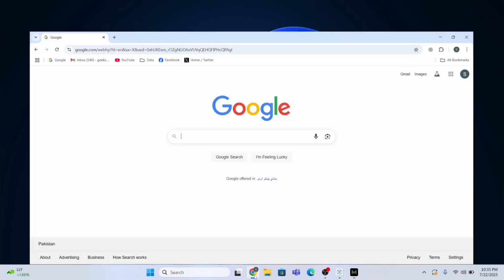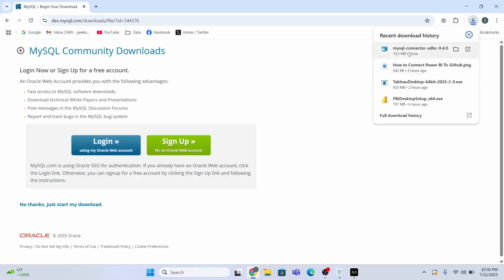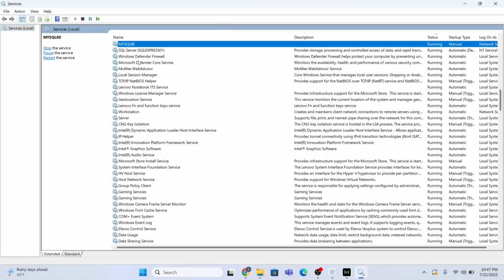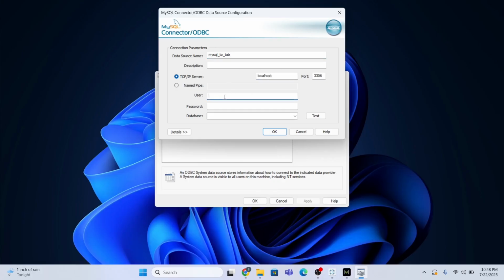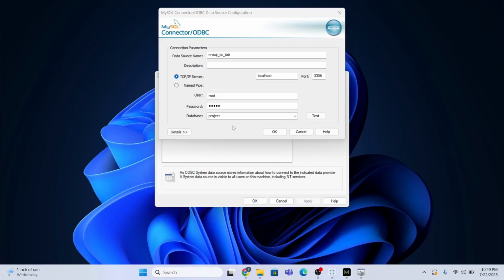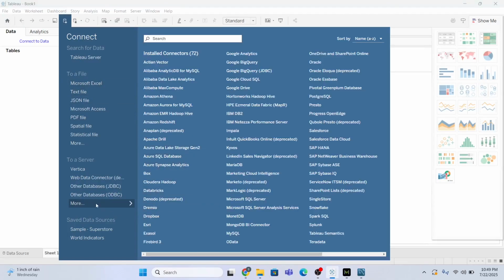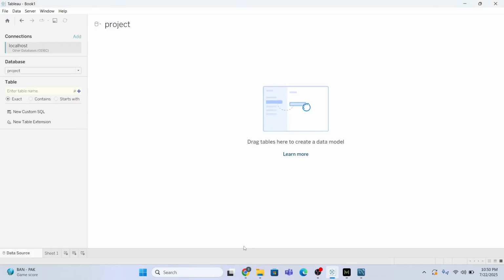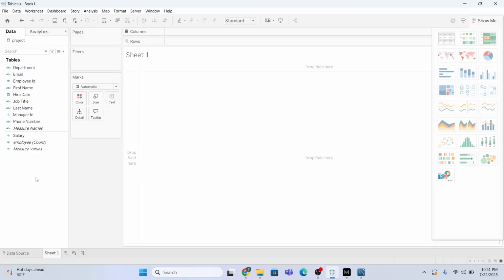How to Connect Tableau To MySQL Database (Step-by-Step)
How to Connect Tableau To MySQL Database. Learn to connect MySQL to Tableau. Step by Step explanation how to load data in Tableau from MySQL database.